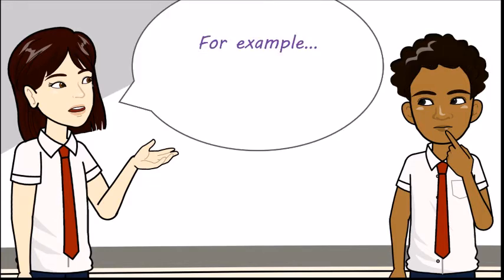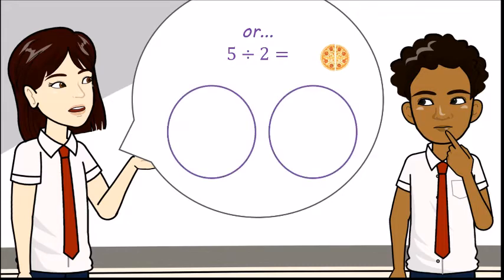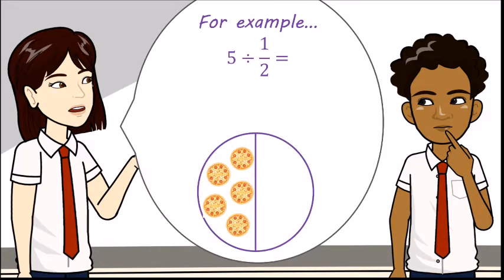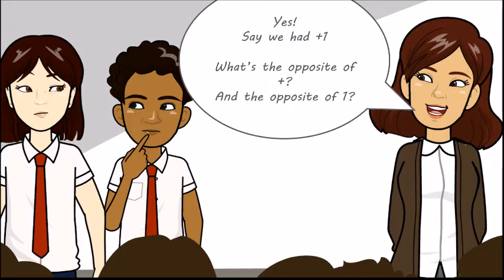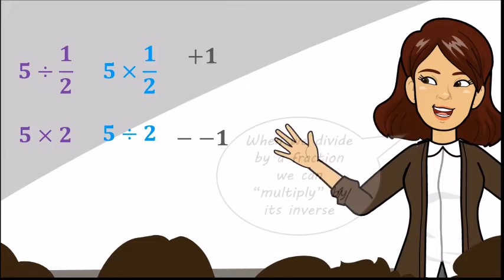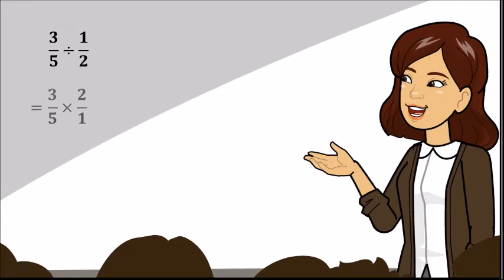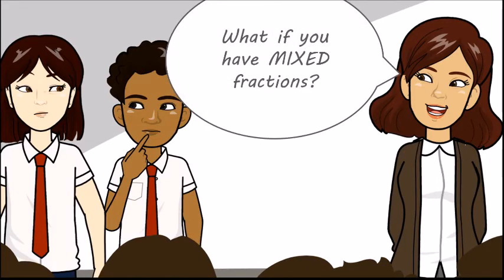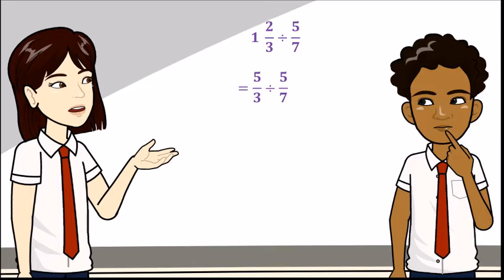7.3.6 Dividing Fractions